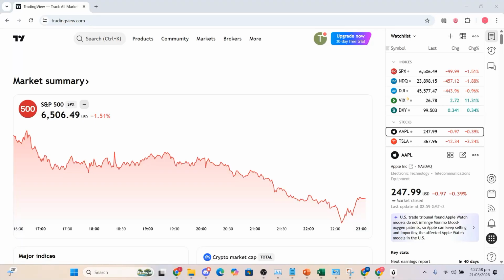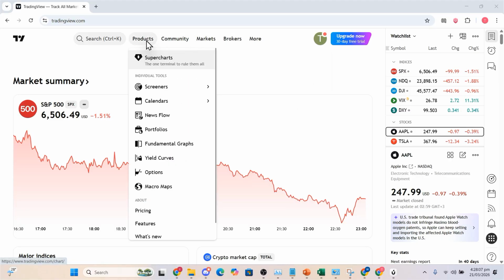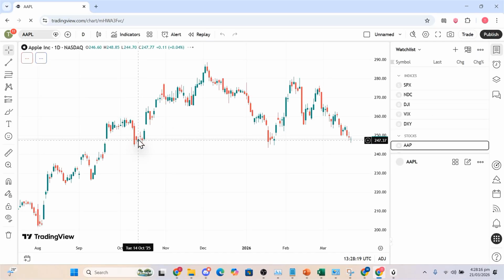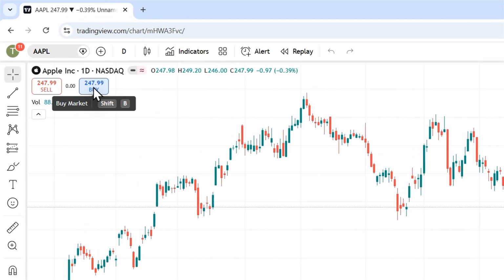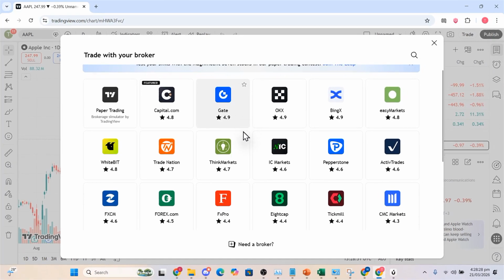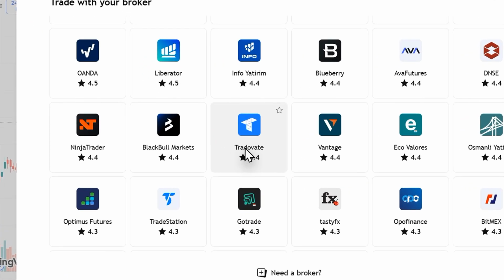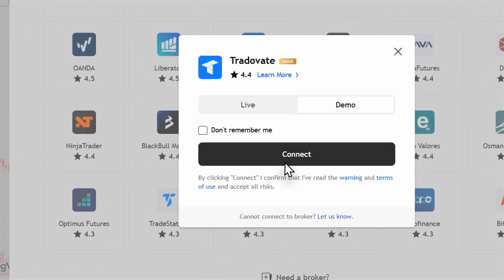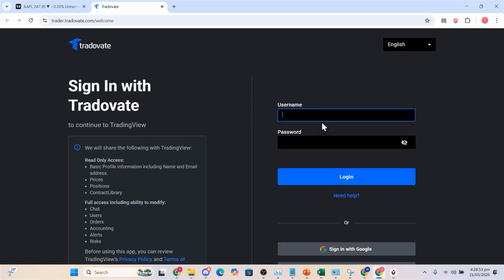How To Connect Tradovate Demo To Tradingview (EASY GUIDE)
In this video i will show you How To Connect Tradovate Demo To Tradingview. This is a full guide on How To Connect Tradovate Demo To Tradingview, step by step.

If you have been trying to How To Connect Tradovate Demo To Tradingview, then this is the video you need to watch!